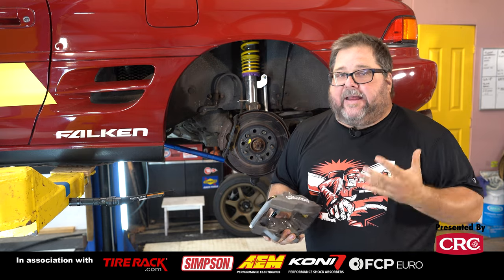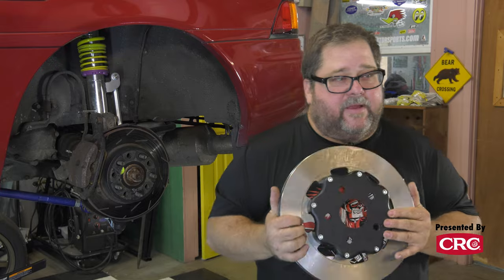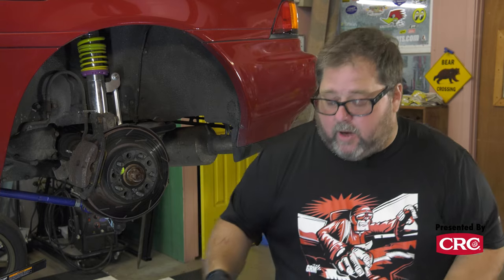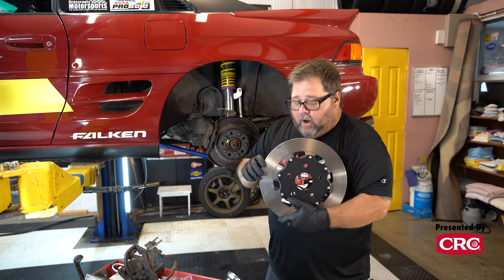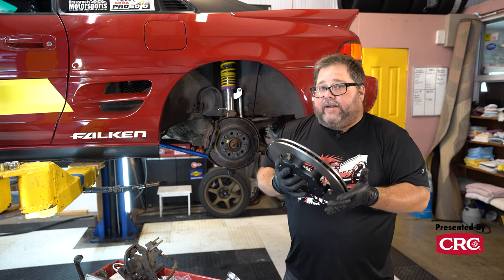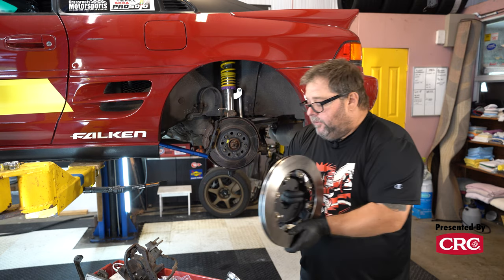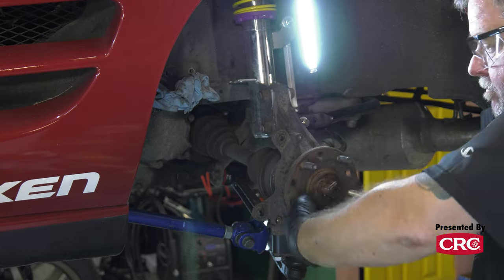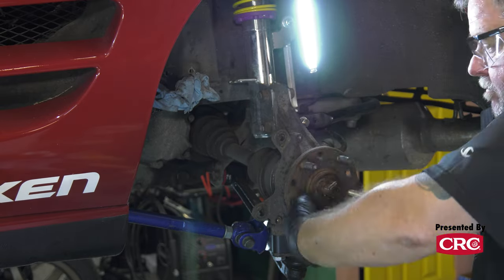How to Put Big Wilwood Brakes on an MR2 Turbo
Want to stop more efficiently? Install bigger brakes. Wilhelm Raceworks offers a big-brake kit for our 1991 Toyota MR2 that uses the company’s adaptors along with Wilwood calipers and rotors. Here’s how to install the kit plus a look at the gains found on track.

Thanks:
CRC Industries: